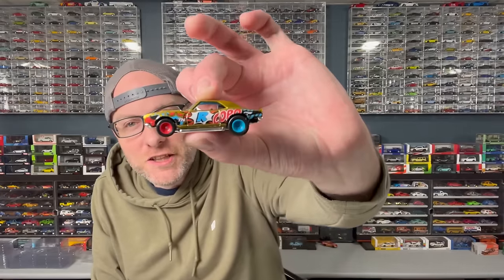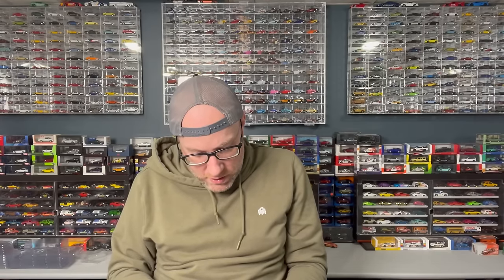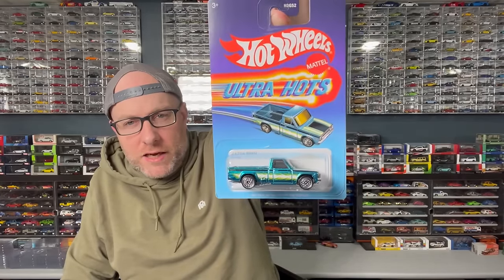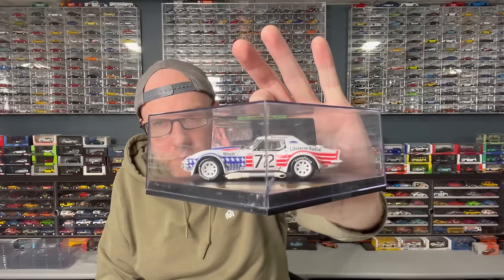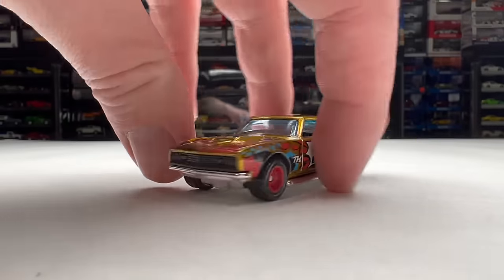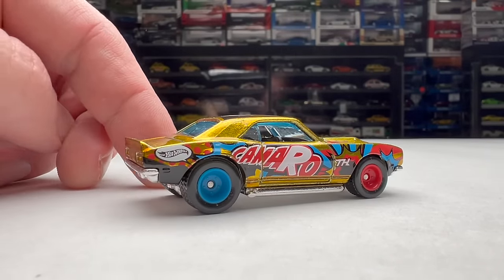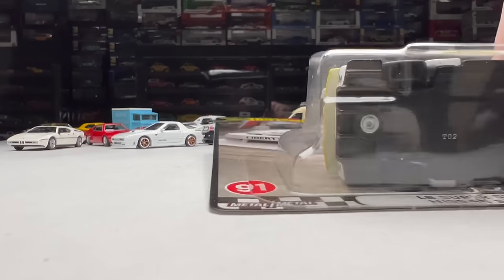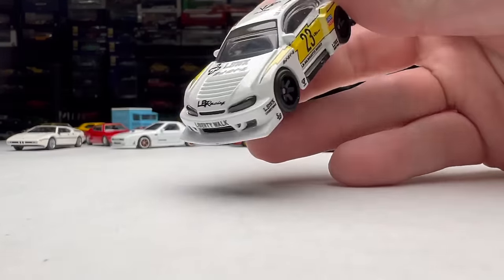Diecast Weekly Ep. 398 - New Hot Wheels Boulevard and 2-Packs. Also, Kyosho!